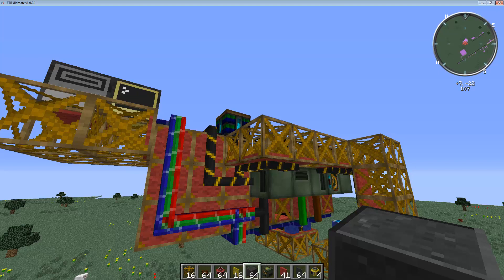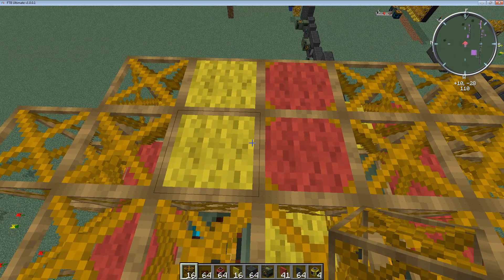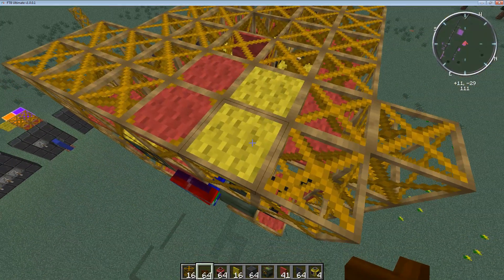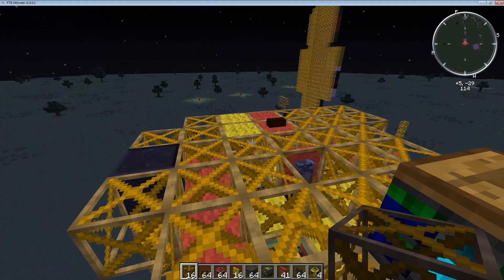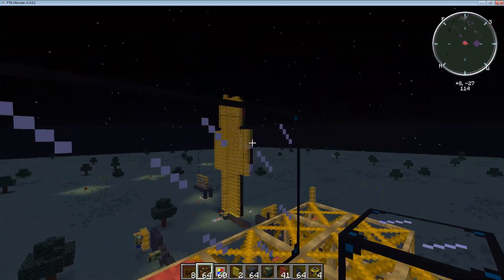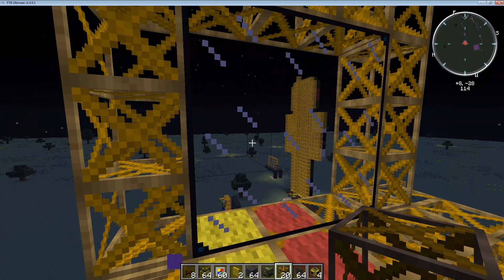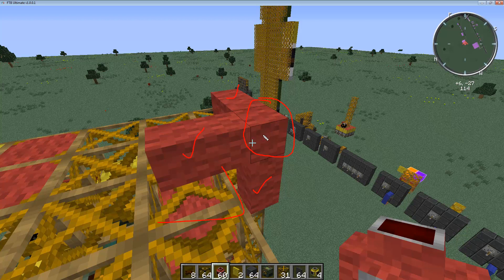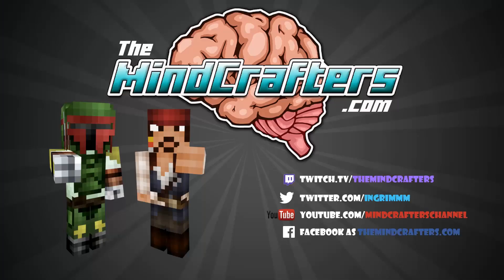TheMindCrafters - Let's Build an Airship - Episode 3.5 - Why your Airship stopped Flying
Whatsup errybady. Today we're back with a quick video (wait until you hear how fast the audio went, thanks Camtasia..) on what likely is causing your airship to stop working. We've covered some of this before in the previous episodes but a couple of people are reporting having issues with their own airship that stopped working, so we take a look at a couple of common causes.

Also the computer craft code was updated a little from last episode to support shortcut commands (although the pastebin code from last week already had this, so you should be good).

[Important Files]
World Download = (will be made available at end of series)